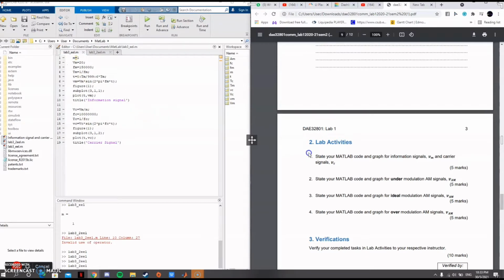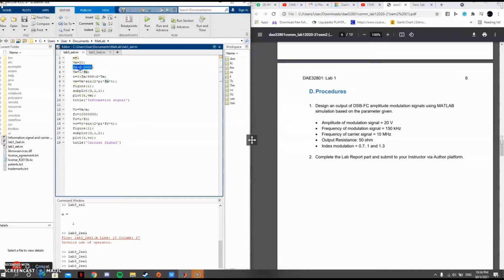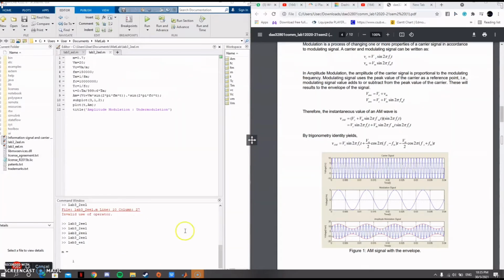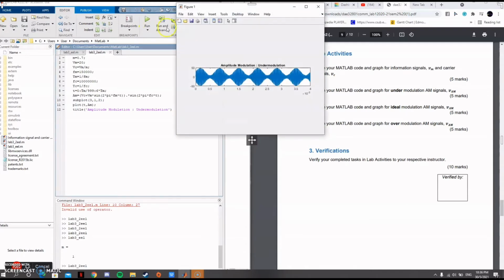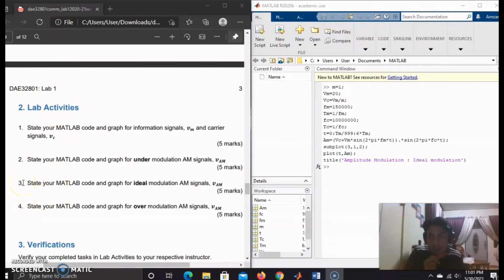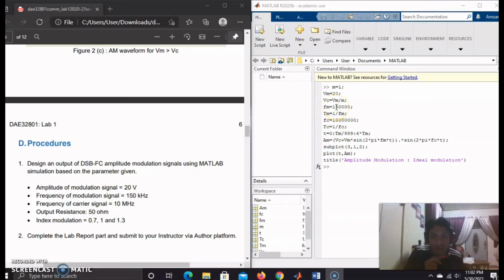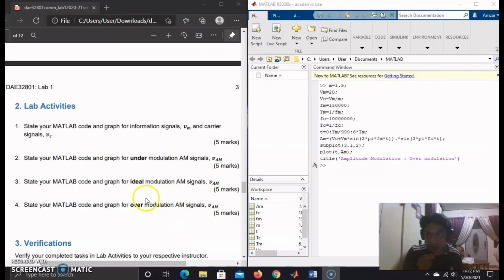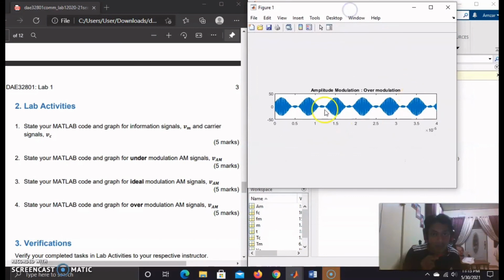LAB 1 - COMMUNICATION ENGINEERING